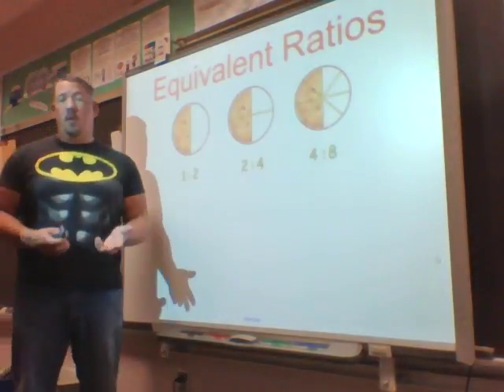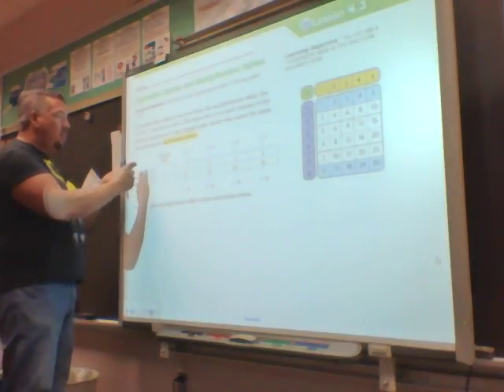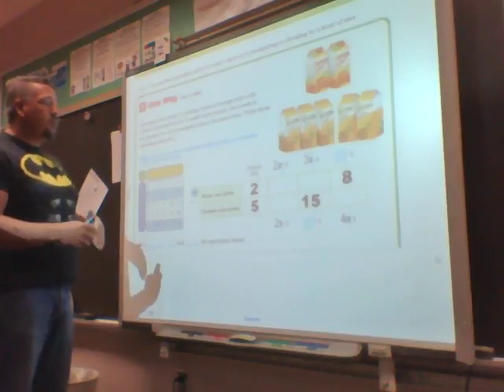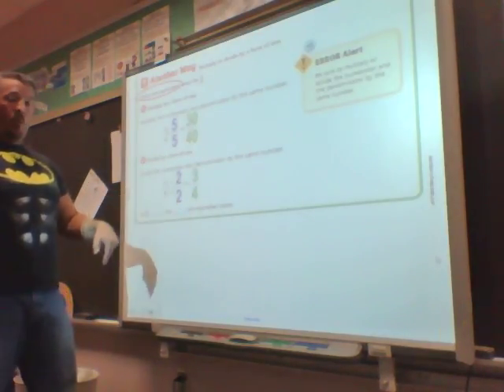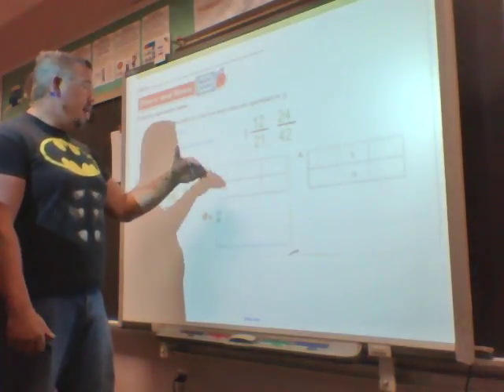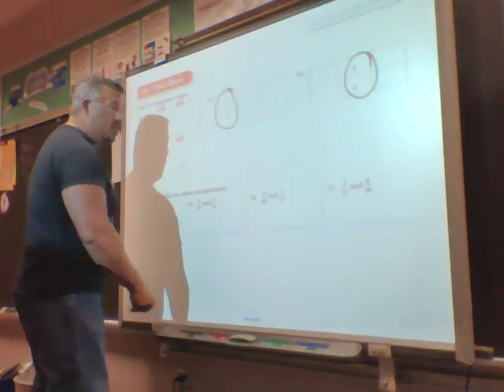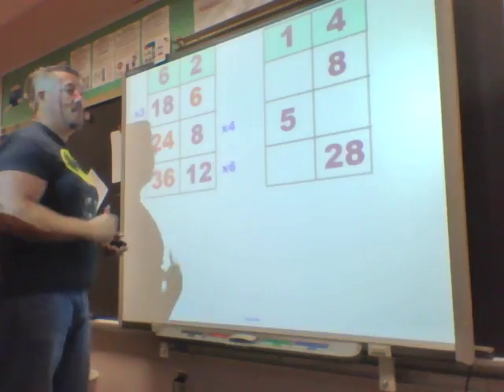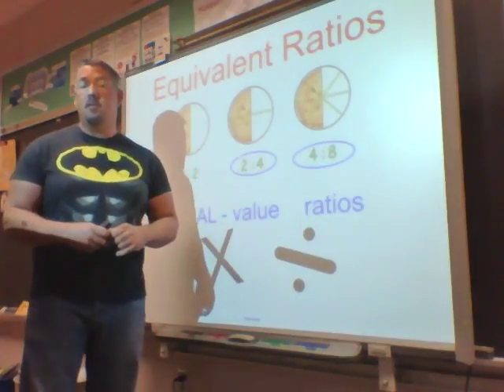4 3 Equivalent Ratios